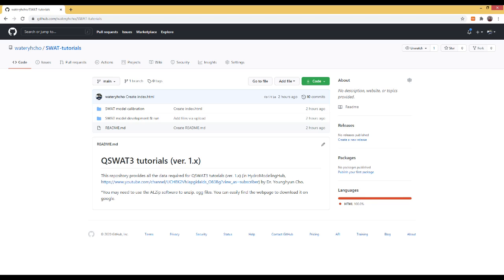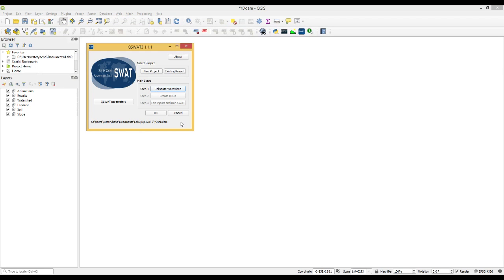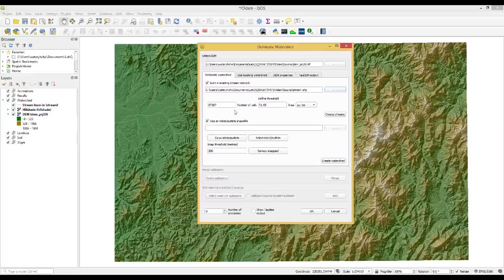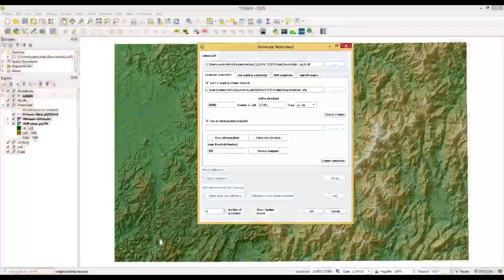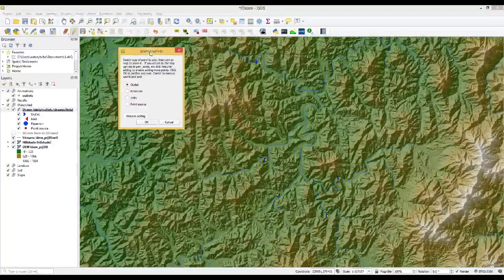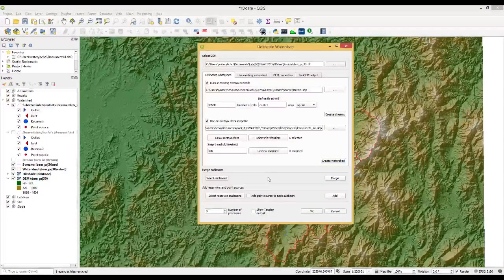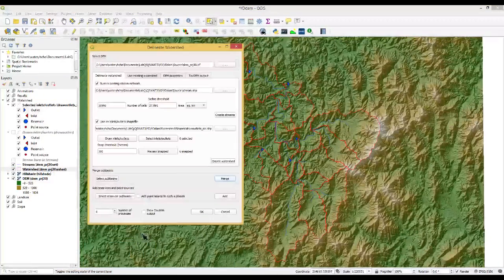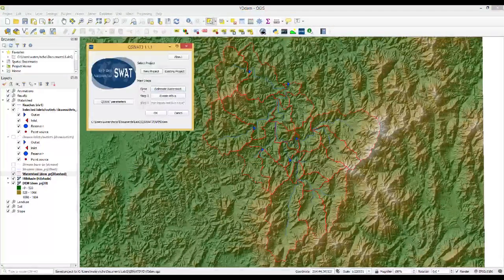SWAT Model Development and Initial Run, Part 1/5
*SWAT model development using QSWAT3: Step 1. Delineate Watershed